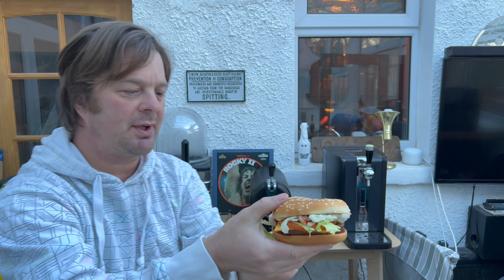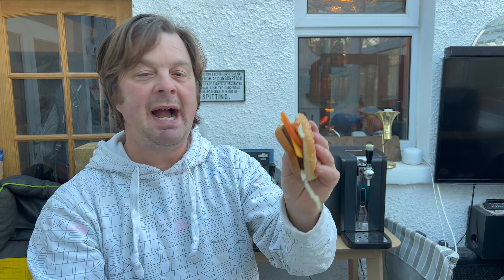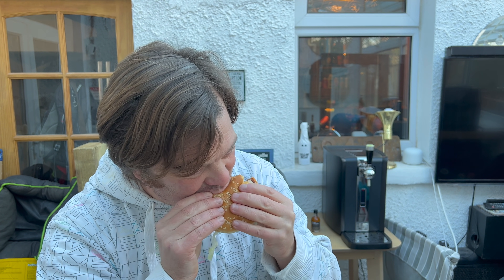*NEW* McDonald's McPlant Review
Recorded In 4K Ultra HD Real Ale Craft Beer Reviews McDonald's McPlant Review